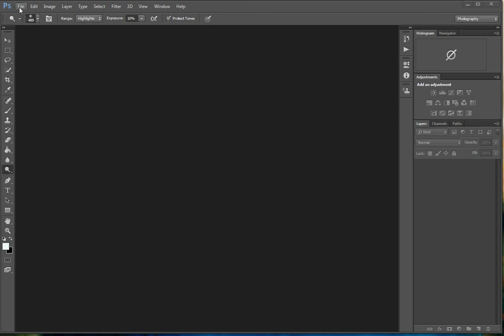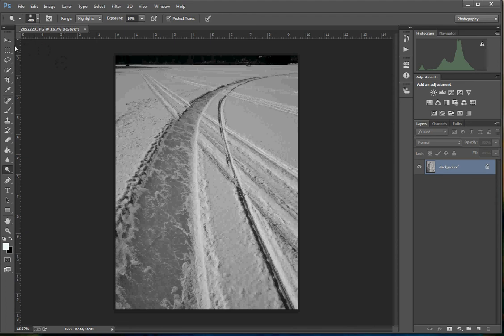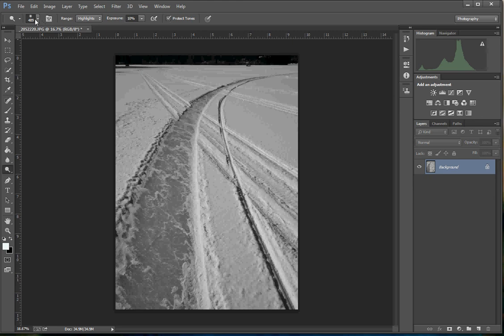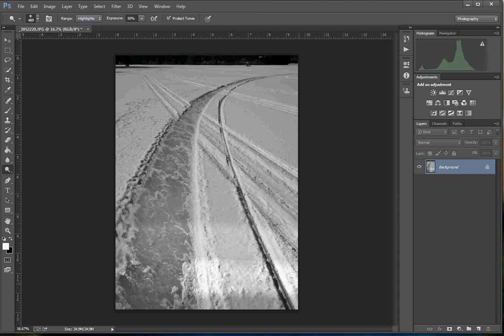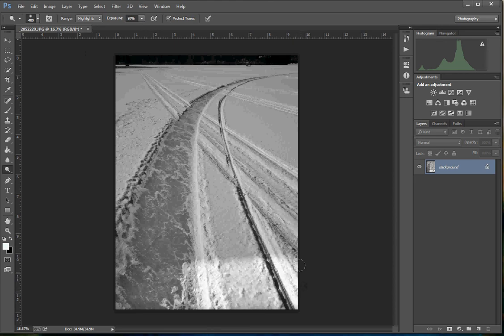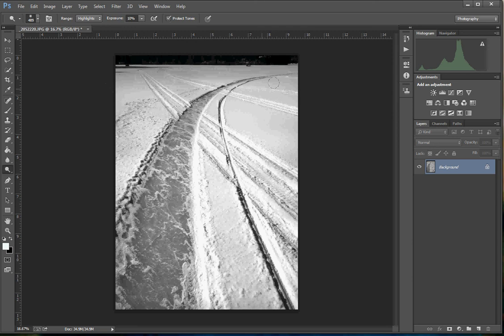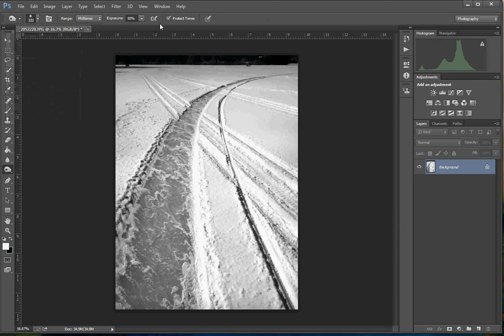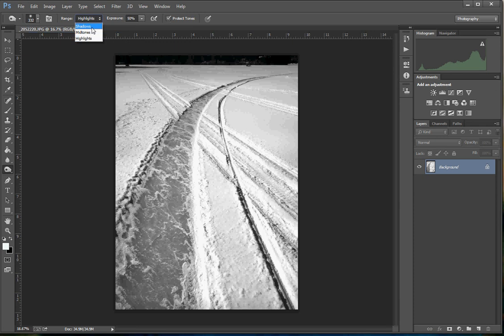Photoshop Dodge and Burn